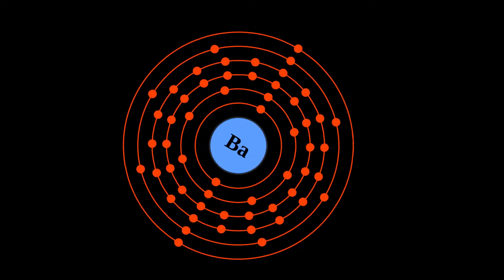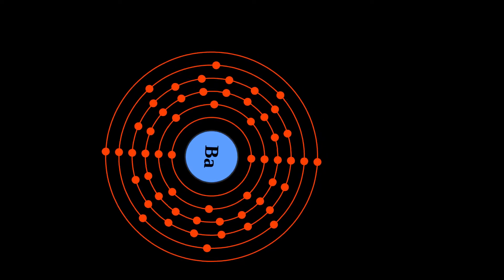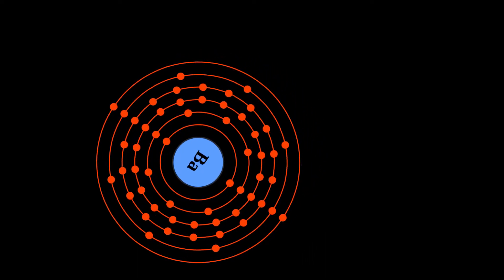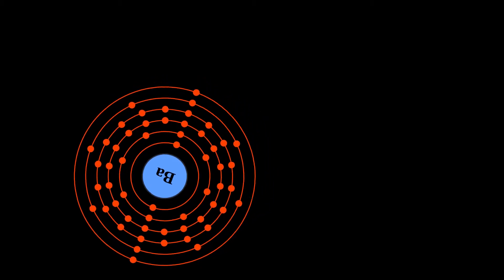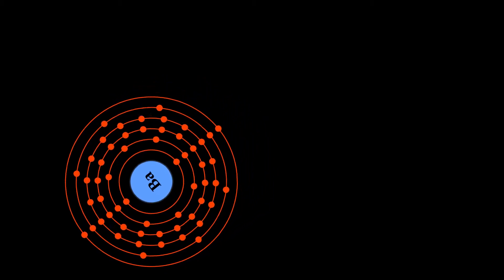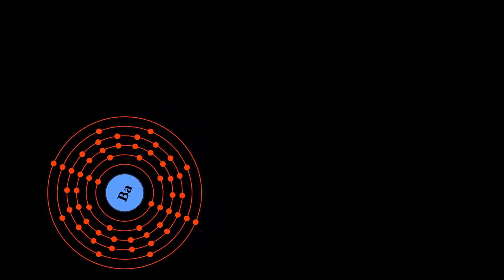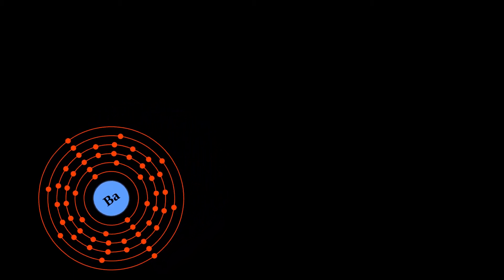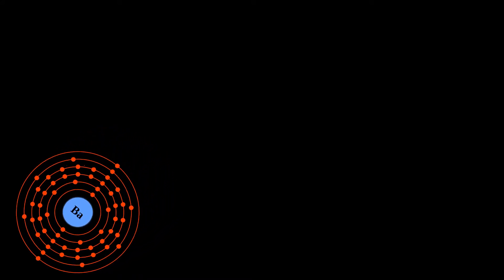What is BARIUM?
Barium is a chemical element with symbol Ba and atomic number 56. It is the fifth element in group 2 and is a soft, silvery alkaline earth metal. Because of its high chemical reactivity, barium is never found in nature as a free element. Its hydroxide, known in pre-modern times as baryta, does not occur as a mineral, but can be prepared by heating barium carbonate.

The most common naturally occurring minerals of barium are barite (now called baryte) and witherite , both insoluble in water. The name barium originates from the alchemical derivative "baryta", from Greek (barys), meaning "heavy." Baric is the adjectival form of barium. Barium was identified as a new element in 1774, but not reduced to a metal until 1808 with the advent of electrolysis.

Barium has few industrial applications. Historically, it was used as a getter for vacuum tubes and in oxide form as the emissive coating on indirectly heated cathodes. It is a component of YBCO (high-temperature superconductors) and electroceramics, and is added to steel and cast iron to reduce the size of carbon grains within the microstructure. Barium compounds are added to fireworks to impart a green color. Barium sulfate is used as an insoluble additive to oil well drilling fluid, as well as in a purer form, as X-ray radiocontrast agents for imaging the human gastrointestinal tract. The soluble barium ion and soluble compounds are poisonous, and have been used as rodenticides.